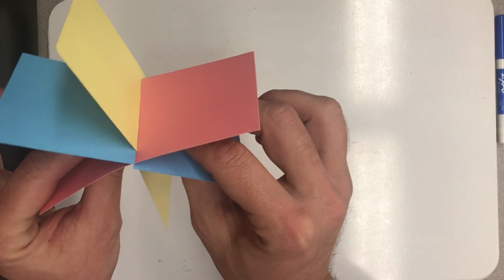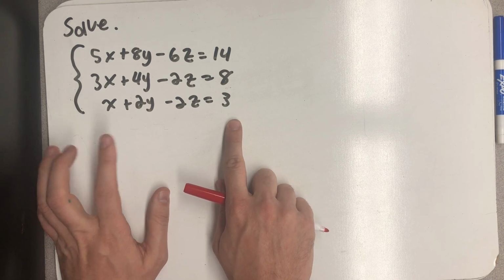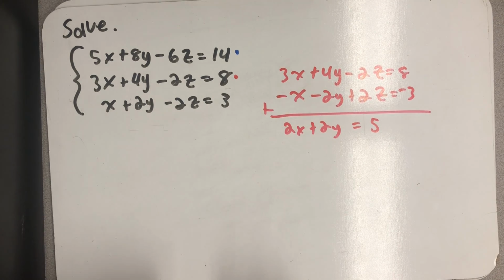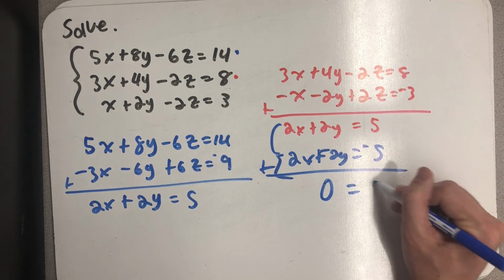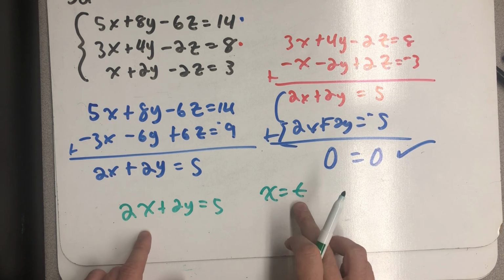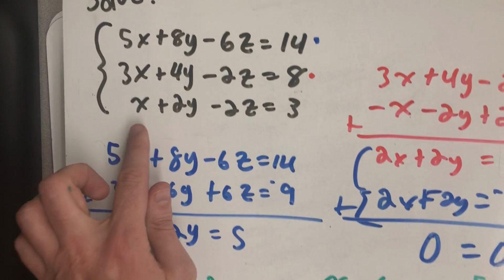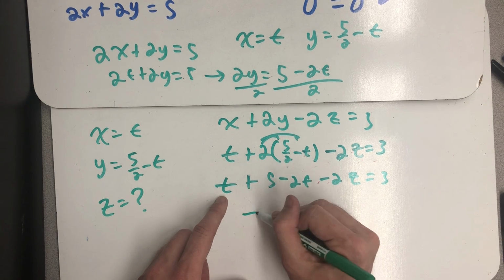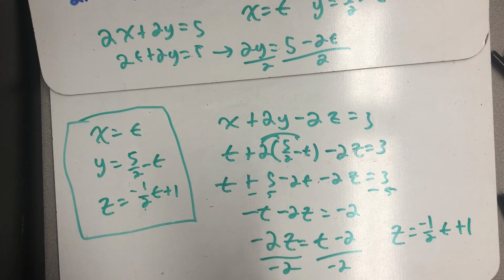A system with infinitely many solutions